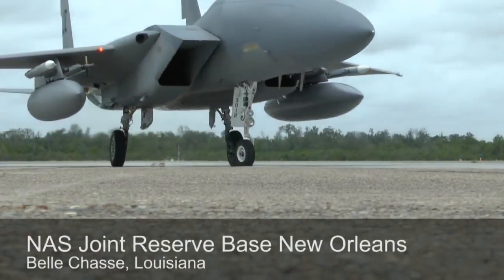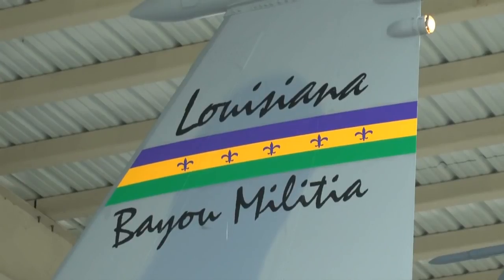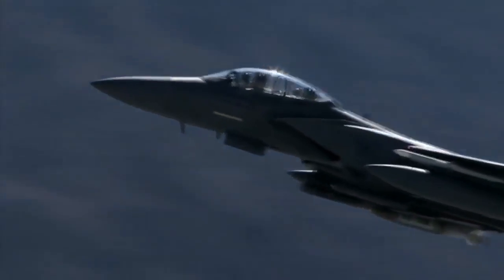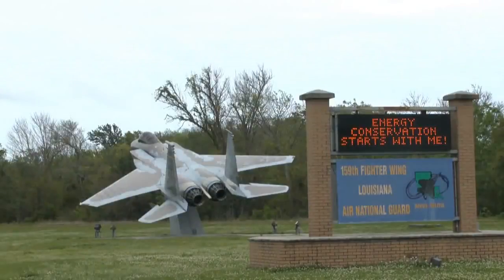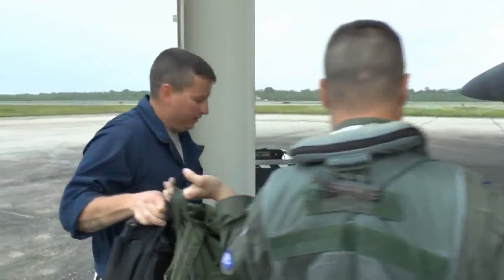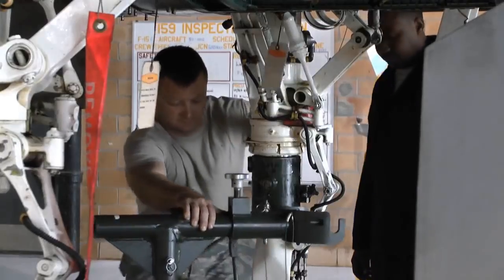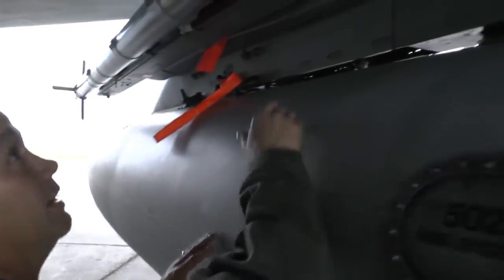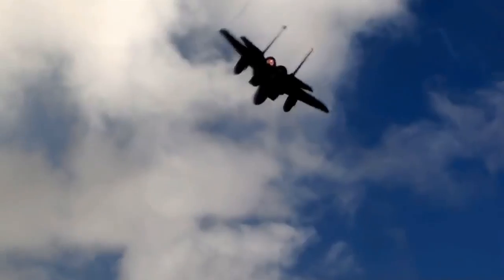Boeing F 15s and the Air National Guard 30 Years Strong